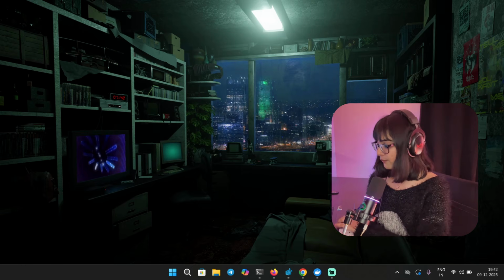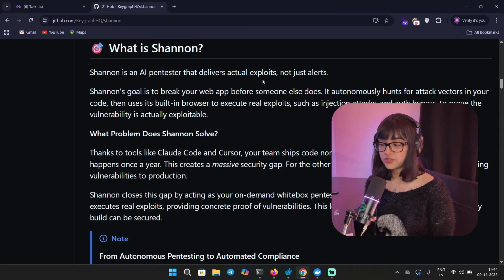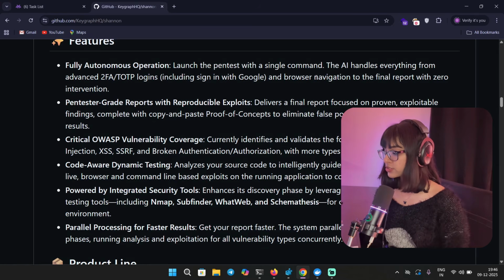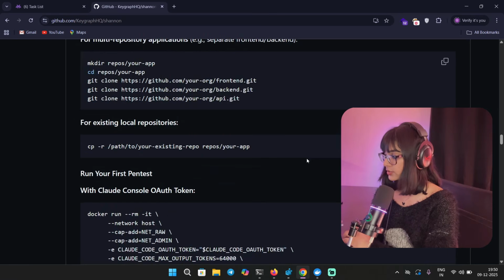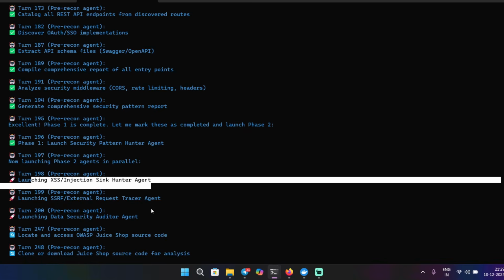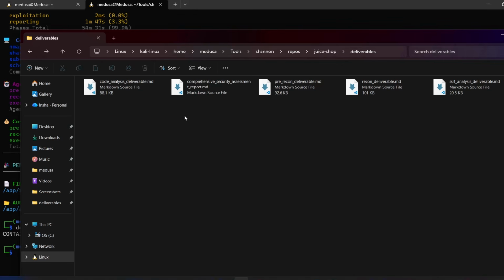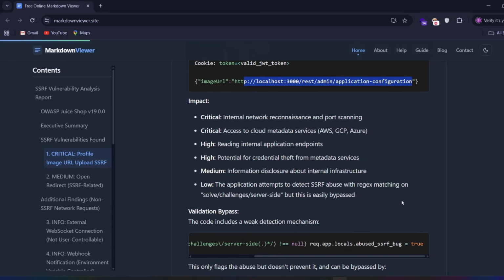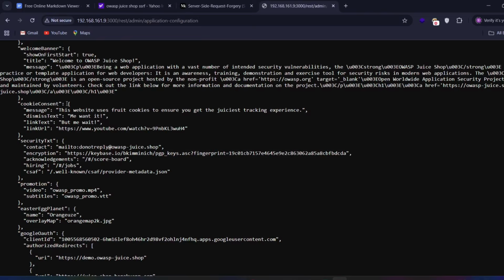I Tested an AI Hacker Called Shannon (Unexpected!)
Meet Shannon — an AI-powered security testing tool that automatically finds vulnerabilities in web applications.

In this video, I test Shannon on a real lab environment to see how well it detects web flaws, misconfigurations, and potential attack paths… legally and responsibly.

📱 Socials:
lukrembo - snow
massobeats - until then